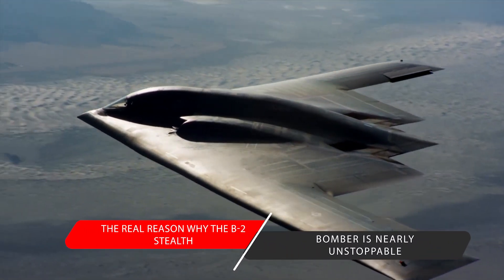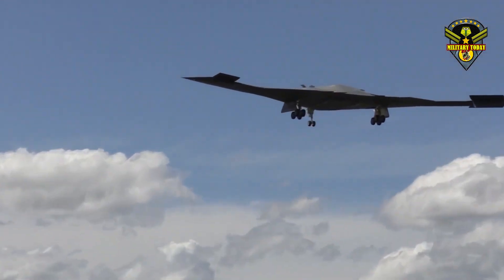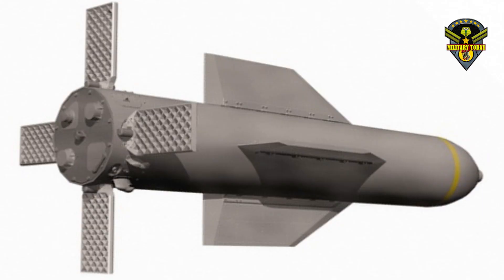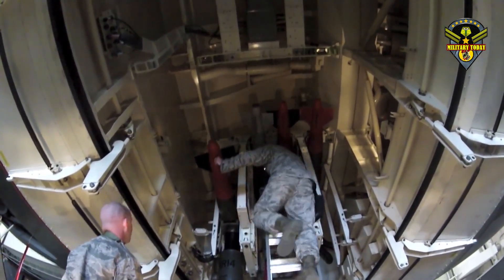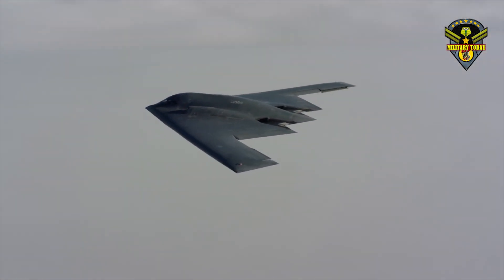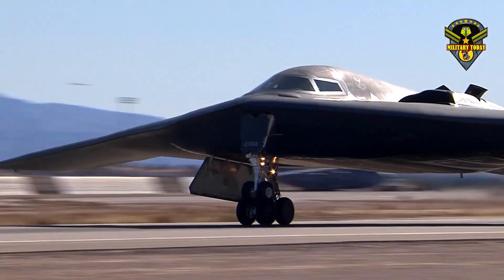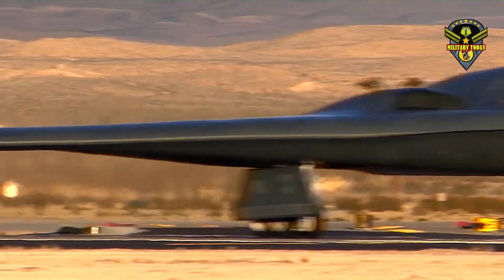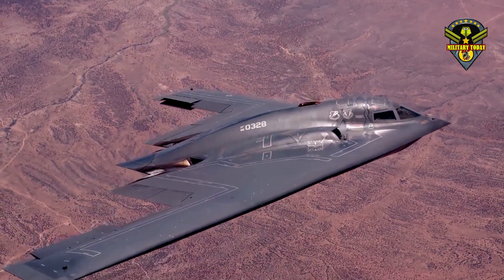B-2 Stealth Bomber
The B-2 Spirit is one of three strategic heavy bombers in U.S. Air Force service. Originally conceived to infiltrate the Soviet air-defense network and attack targets with nuclear weapons, over the decades its mission has grown to include conventional precision attack. The B-2 is the most advanced bomber in U.S. service, and the only one of three types that still carries nuclear gravity bombs.